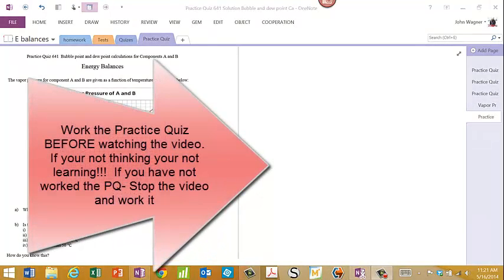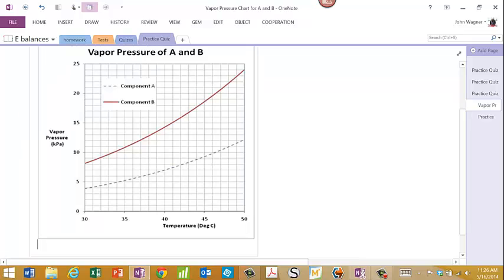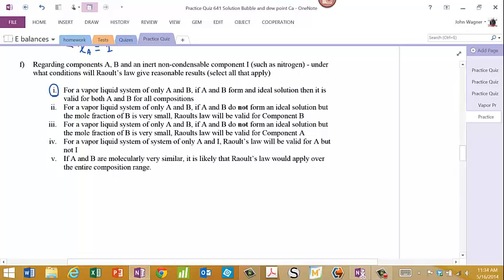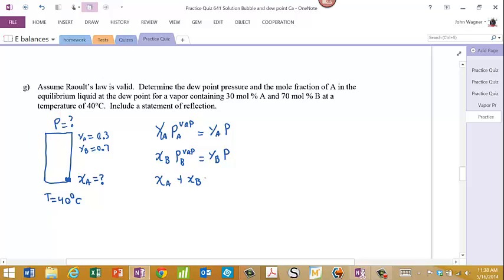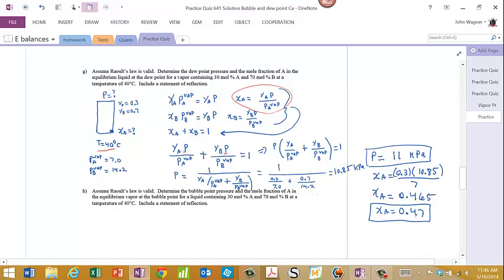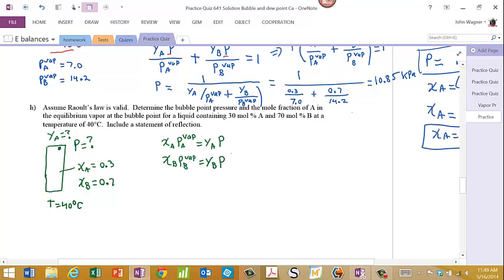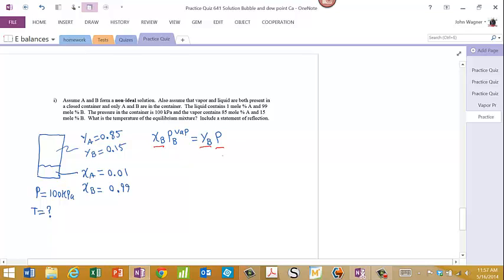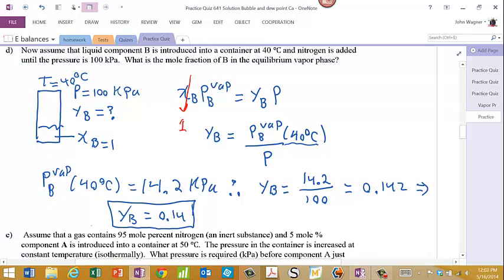Practice Quiz 641 Bubble point and dew point calculations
Use Raoult's law to perform bubble point and dew point calculations. to get copy of the problem statement